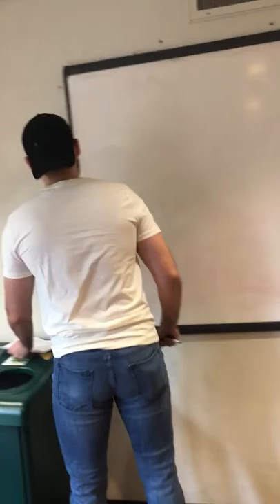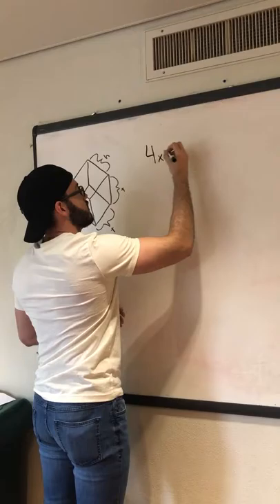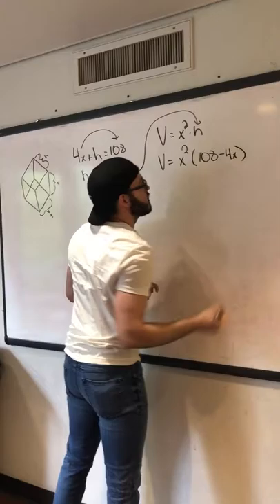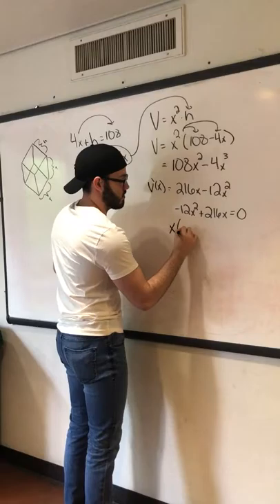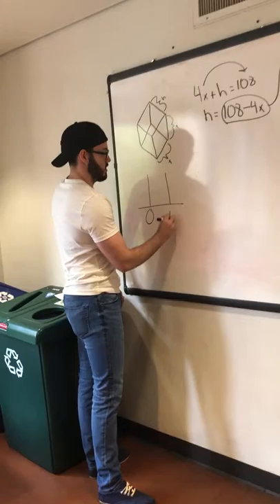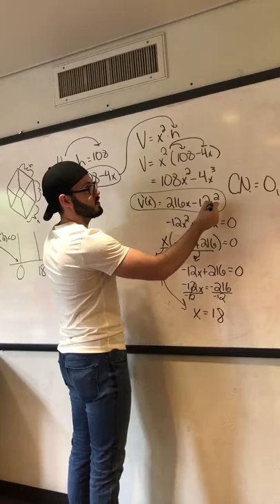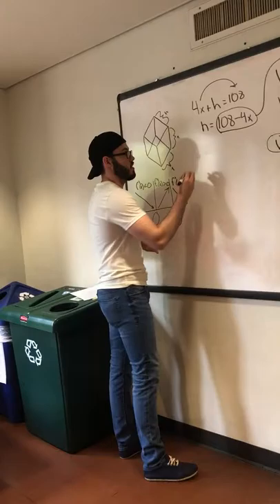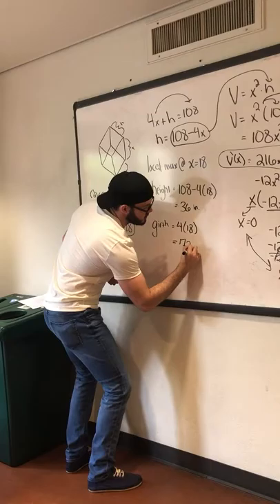Javier Mendez Math 151 Video Quiz